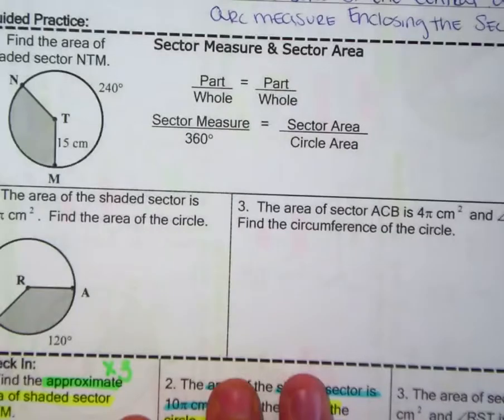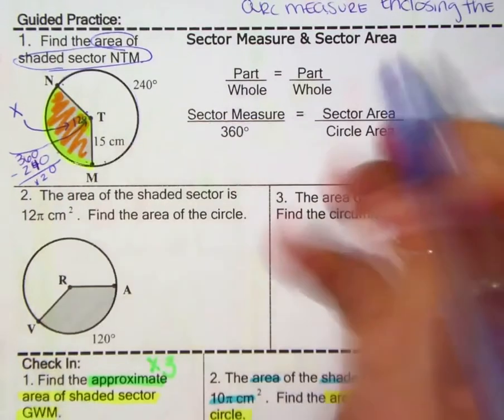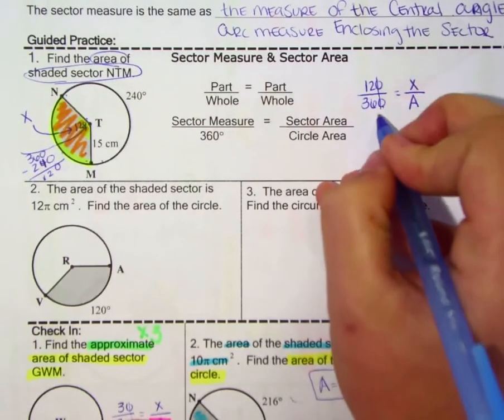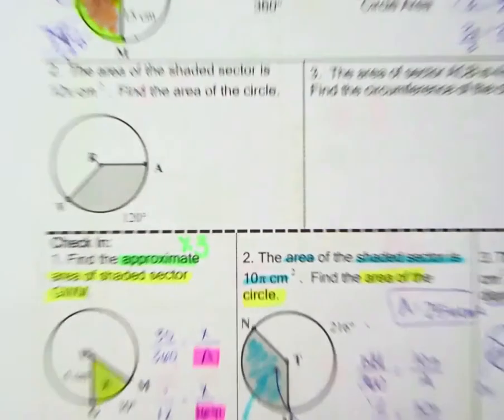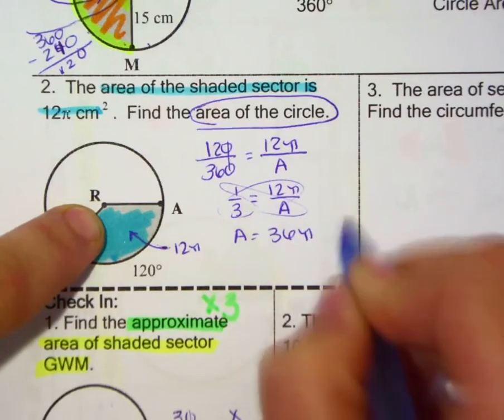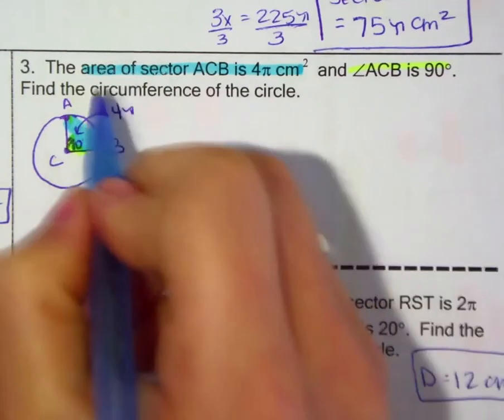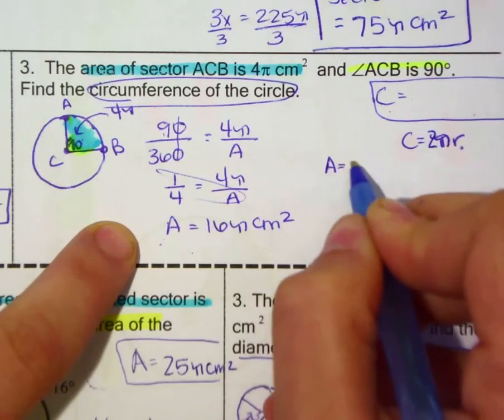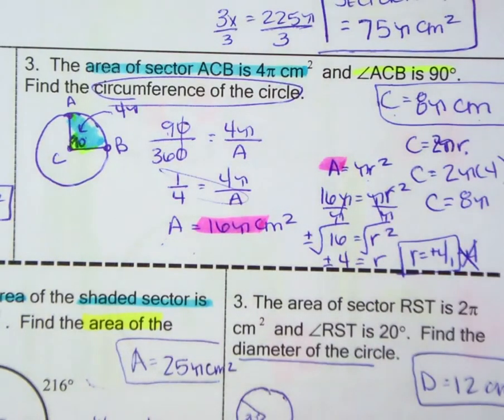Geo Lesson 9 04 Sector Area